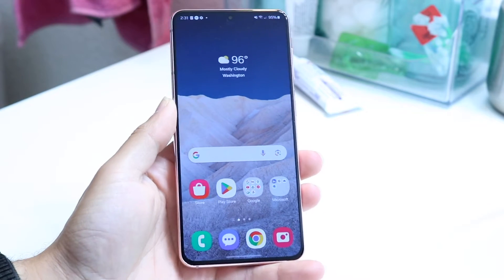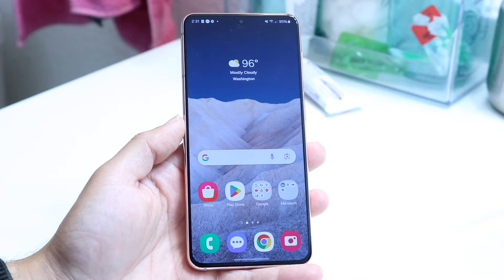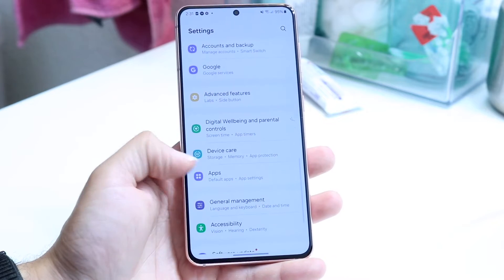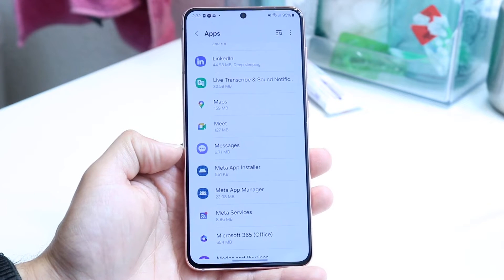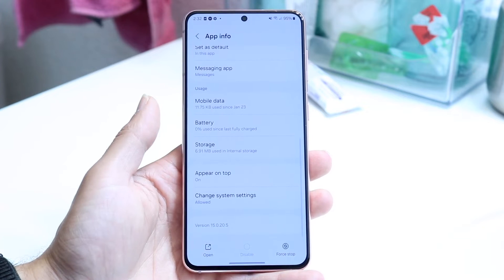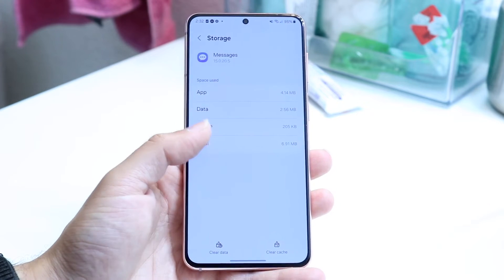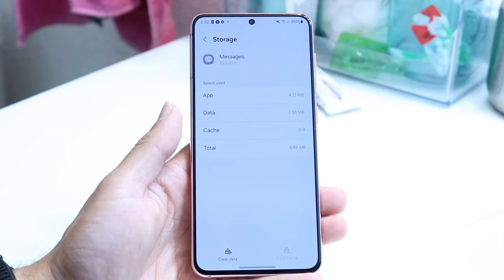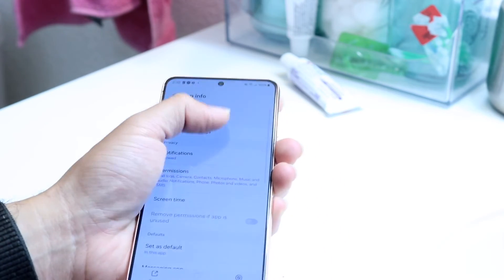How To Reset Message Settings On Samsung Galaxy! (2024)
Here is exactly How To Reset Message Settings On Samsung Galaxy! (2024)